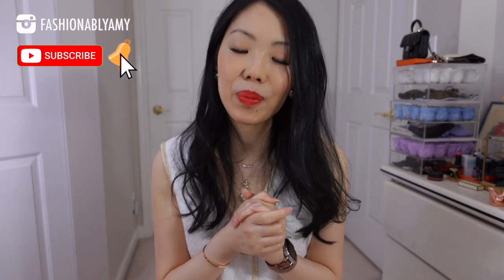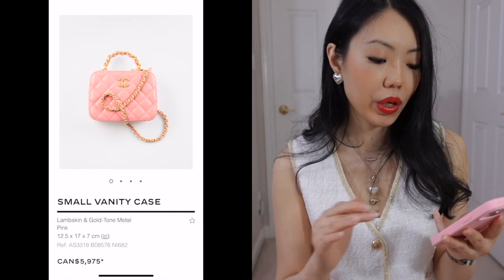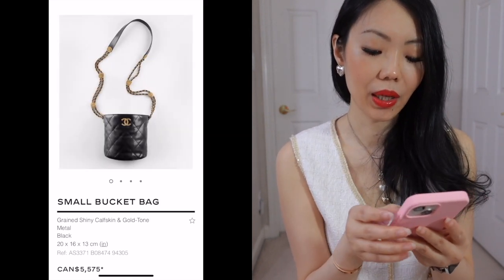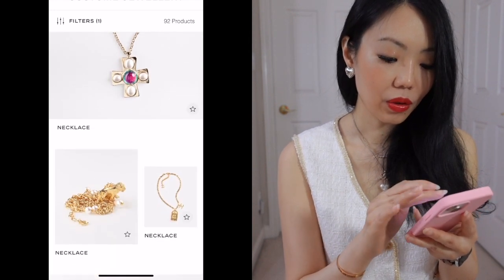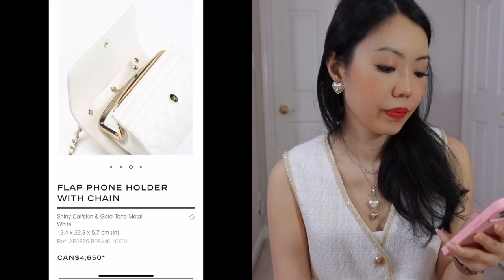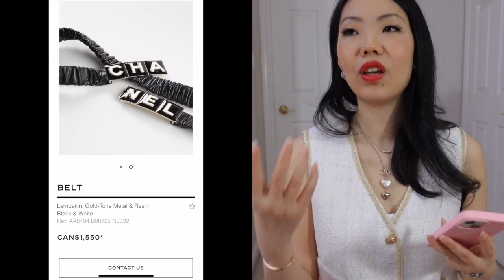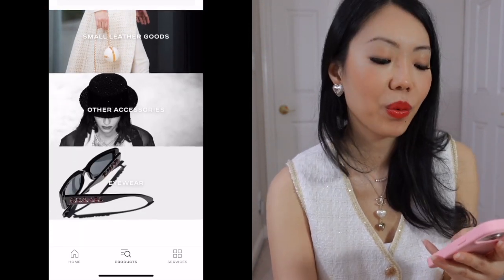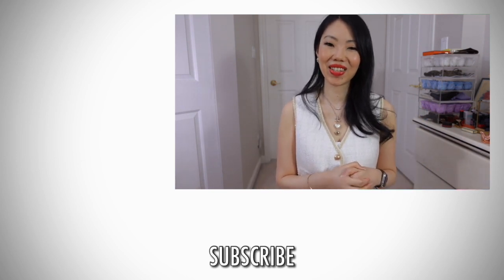NEW Chanel 22A Collection *WHAT I would BUY from this Chanel Pre-Fall 2022 Metiers D'Art Collection*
Chanel Pre-Fall 2022 Metiers D'Art Collection: Taking a closer look at the Handbags, Small Leather Goods, Costume Jewelry, Shoes, Ready to Wear and my personal Picks from this collection.

❤️MENTIONED & WHAT I WORE

Diamond Row Necklace code FASHIONABLYAMY10

❤️LUXURY SALES

❤️LINKS / CODES

JEWELRY
idyl Diamond Jewelry Code FASHIONABLYAMY10

❤️POPULAR REVIEWS

📬 MAILBOX:
RPO Oak
Vancouver BC V6M 0A9
Canada